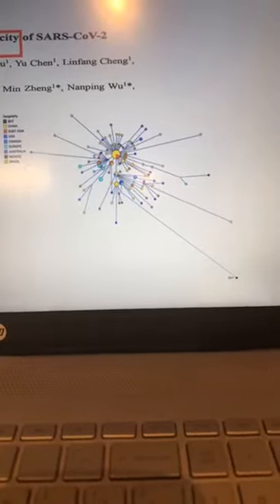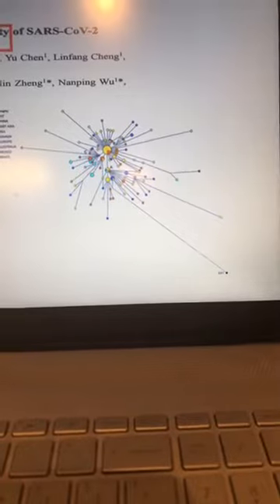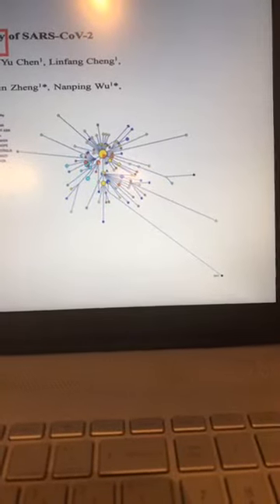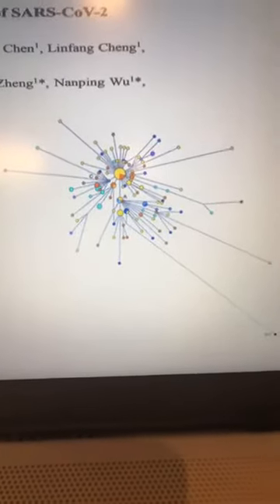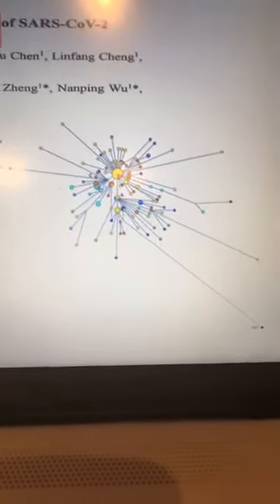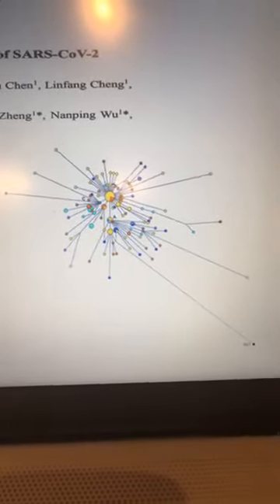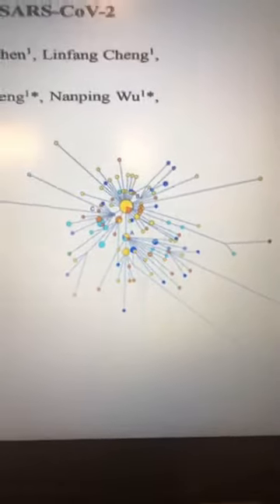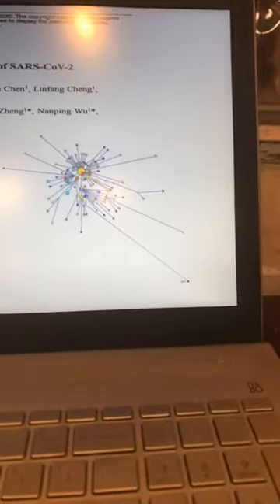From the Virology studio - mutagenesis and COVID-19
I am completely fascinated by mutations, mutation rates and virus adaptation. I chat about this from my Virology Studio. I draw on my past life where I lectured and did research for years on bacteria and viruses. I am an artist now.. but this outbreak of SARS-CoV-2 has re-awakened the virologist in me and I hope that my intervening years as an artist has given me unique perspective (and distance) on this prevailing phenomenon.